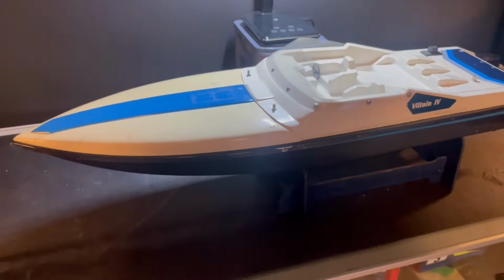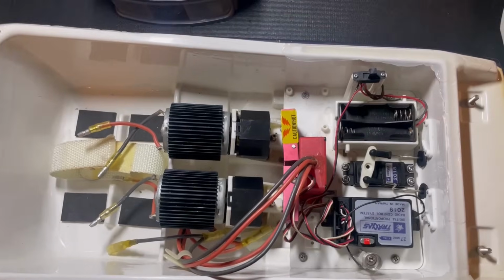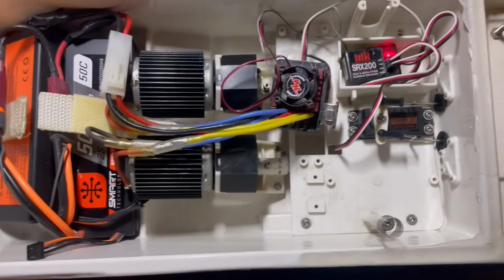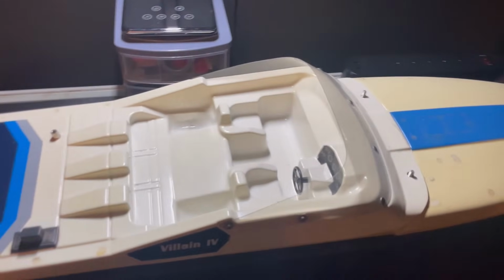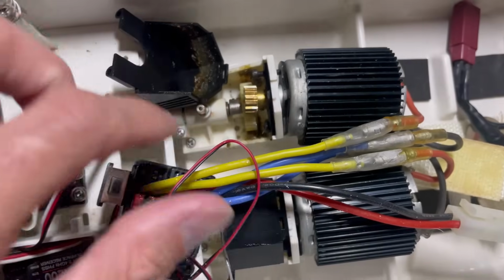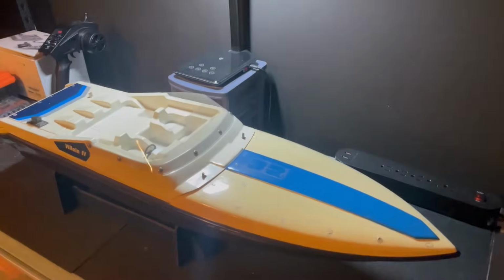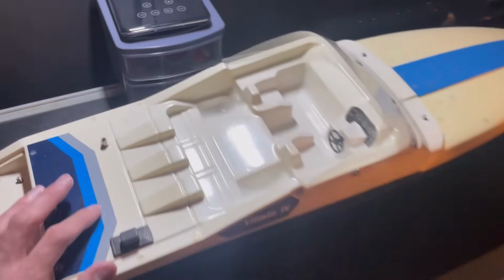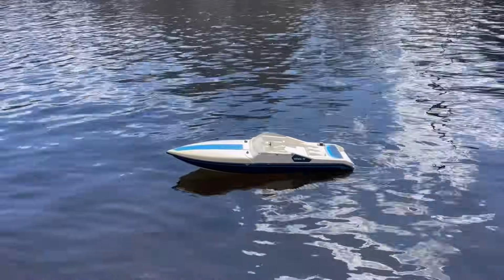Traxxas Villian IV Rc Boat Part 1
Jus a quick run of my vintage Traxxas Villian. More to come!